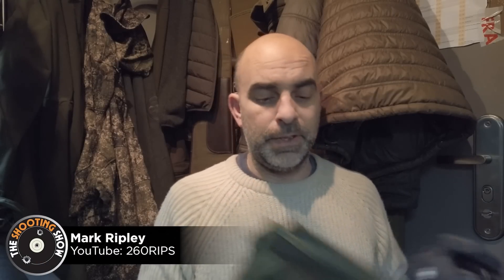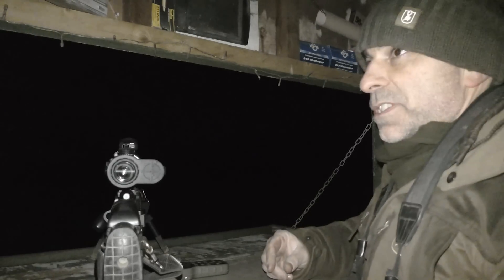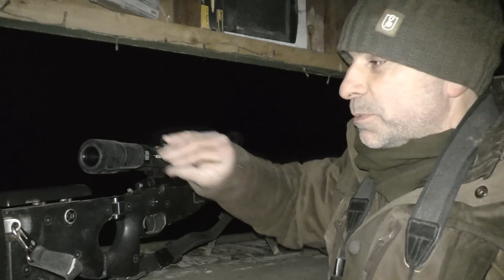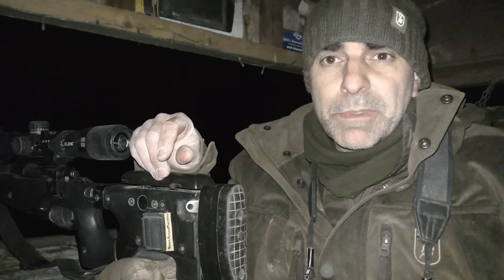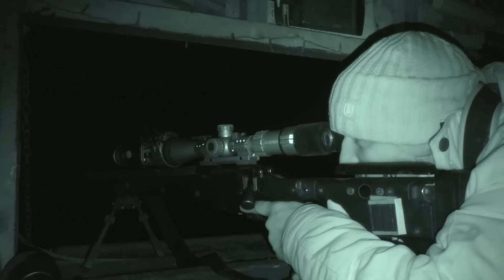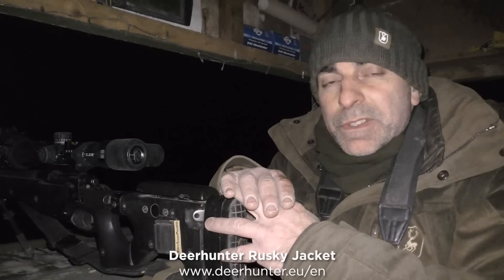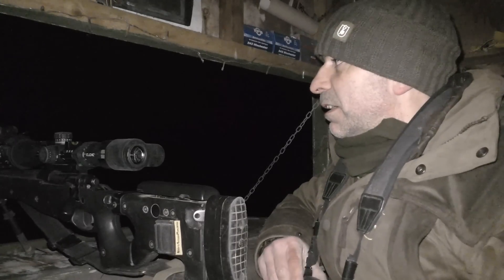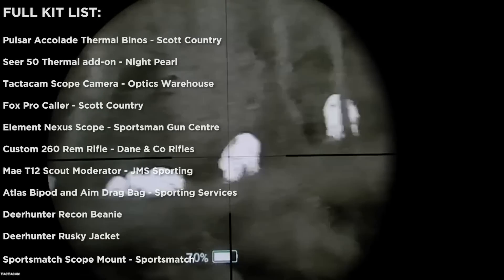The Shooting Show - Fox Culling with the SEER 50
This week Mark is out culling foxes around a local farm using his trusted 260 Rem and using some of the latest thermal technology in the form of the Seer 50 add on from Night Pearl.

Using his ‘fox box’ to gain a little shelter from the elements and a Fox Pro caller, Mark sets out to bring his quarry into range and put the Seer 50 to good use prior to the lambing season when foxes can cause the most damage.

FREE MAGAZINE OFFER: Before you take us up on our subscription offer, maybe you’d be interested in seeing what our Field Sports magazine are all about by signing up for a free magazine